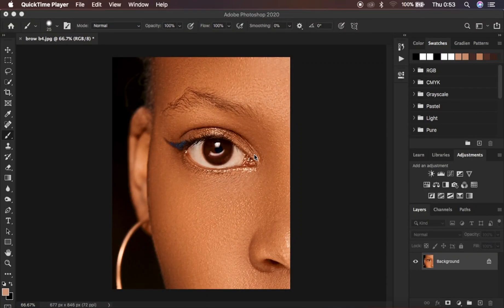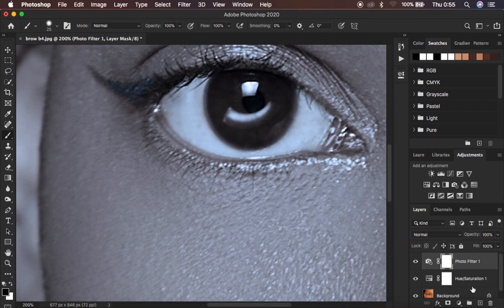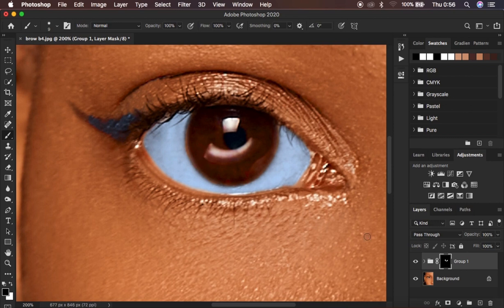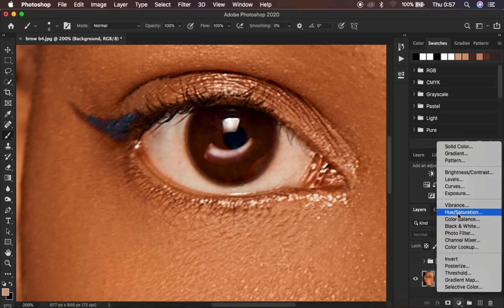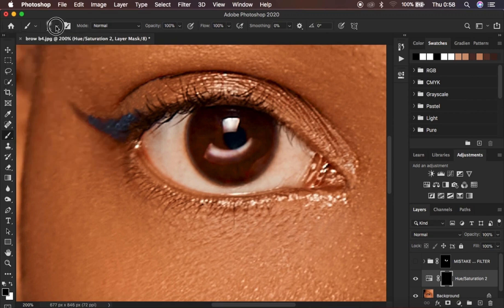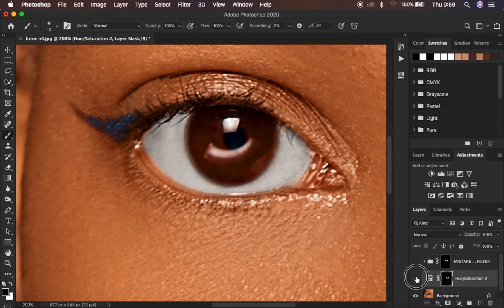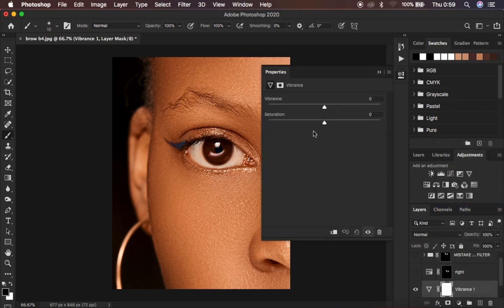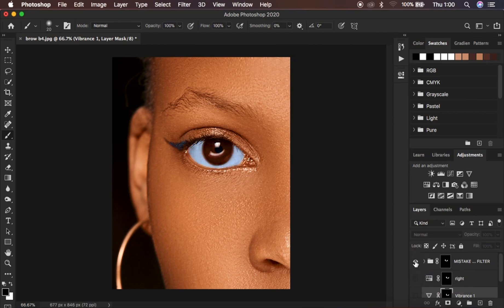Stop Using This Photo Filter for Eye and Teeth Whitening In Photoshop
In this tutorial, learn about the best and most natural way to whiten eyes and teeth in photoshop. We have most times misused this technique and instead ended up having blue eyes that don't look natural and realistic. in this tutorial i will show you the right and correct way.

With this tutorial, be guaranteed that your retouching skills will be improved and taken to a whole new level when you add the amazing eye and teeth whitening technique to your portraits.